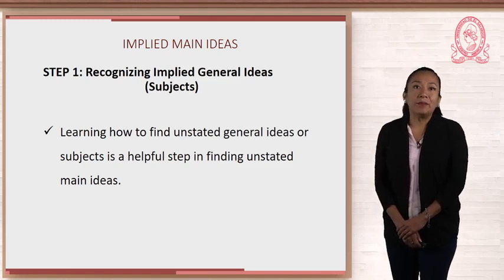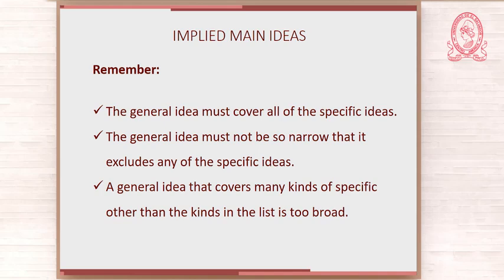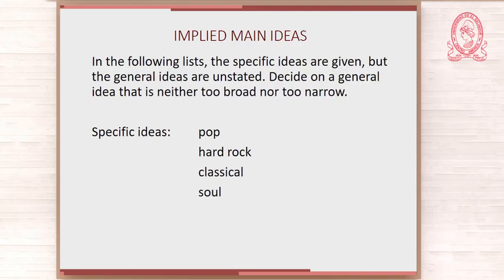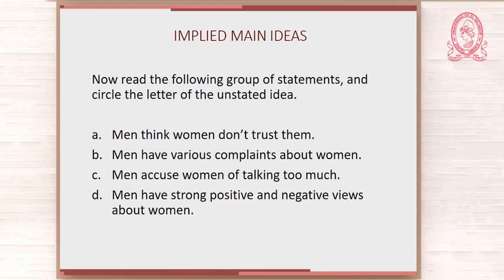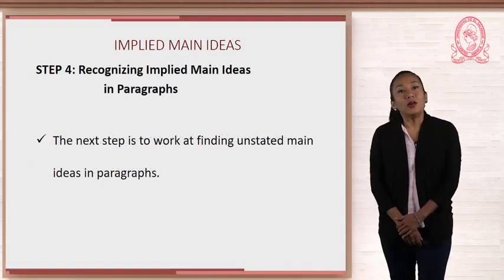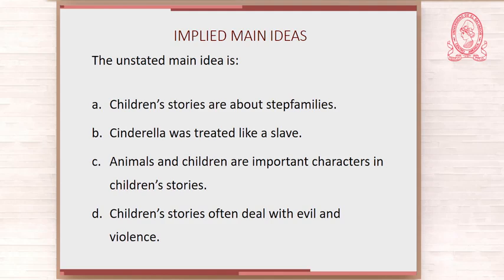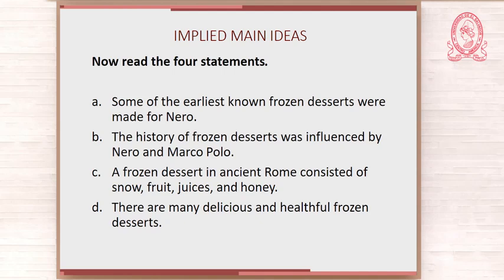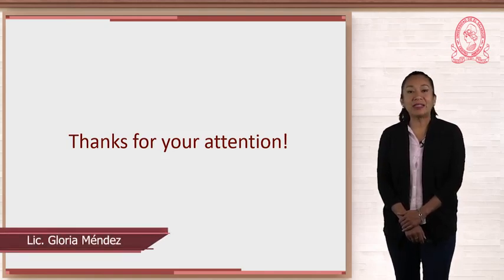Implied Main Ideas